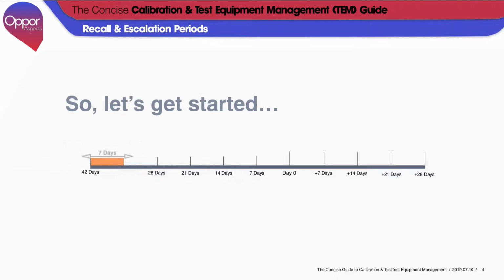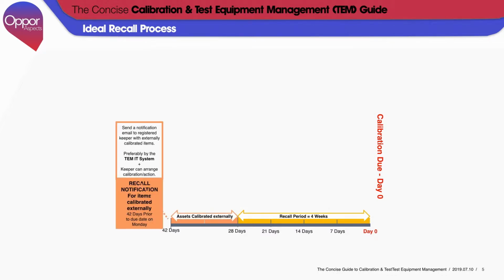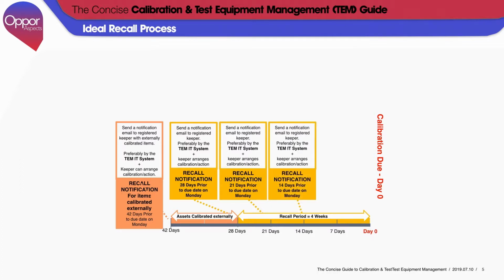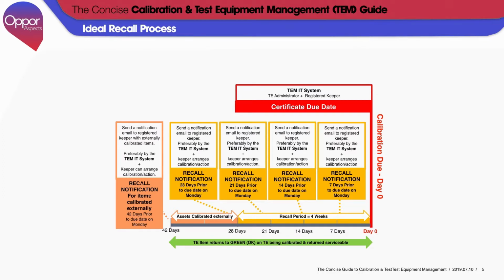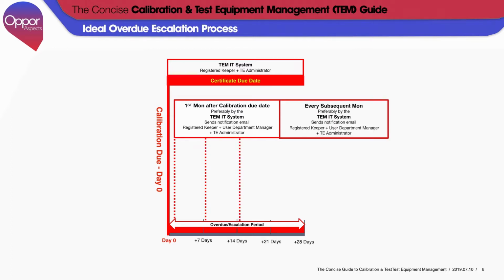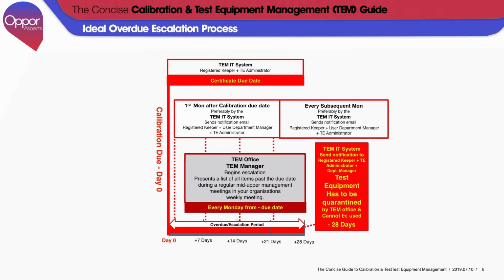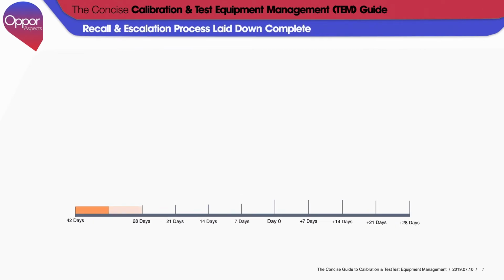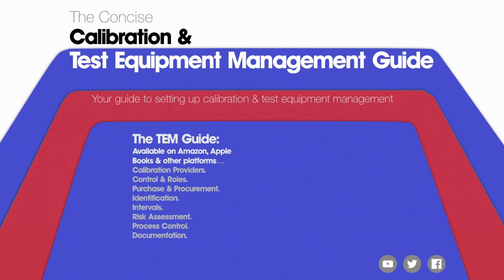Test Equipment Management Guide: Recall & Calibration Process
Hi everyone!

In this video, I will go into a recall and overdue escalation process within a test equipment management. Although it might seem obvious, it is essential that you get your test equipment items calibrated within the intervals and on time, if you don’t your business will be put in danger along with the quality of your products.

If you think I can help you with any aspect of your test equipment management, quality system or aspects of your organisation, then do not hesitate to get in contact.

What is Oppor Aspects?
Oppor Aspects guides you to achieve solutions to issues you may have.

Oppor Aspect uses a step by step processes to achieve goals. Why not Create ideas for you to engage, to enhance your customer's satisfaction.

Expand your companies perspective.

Available for Structure offers + Coaching  + 1-1 time.